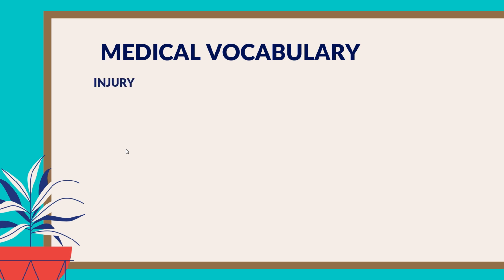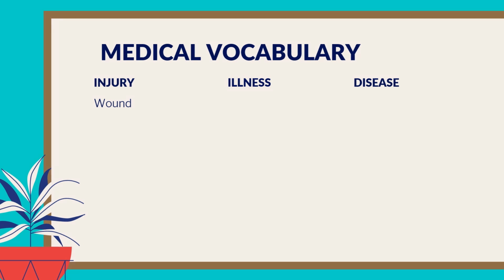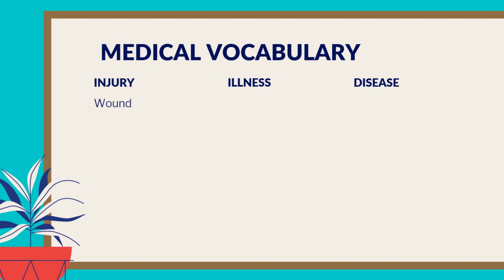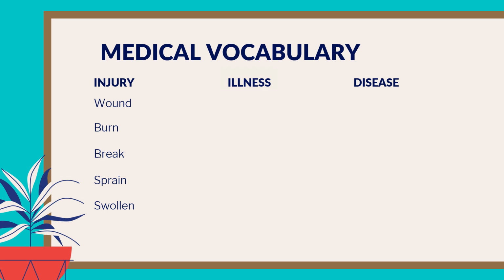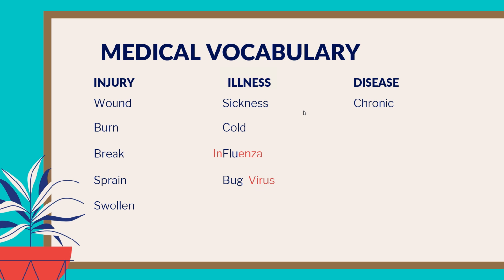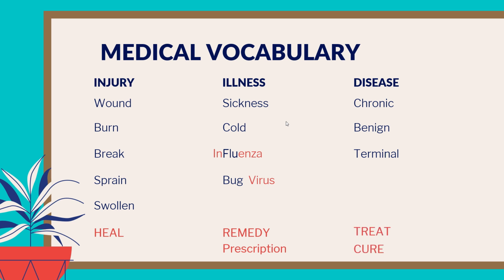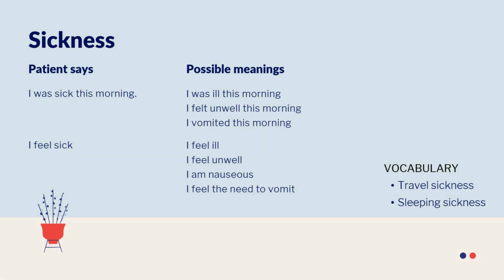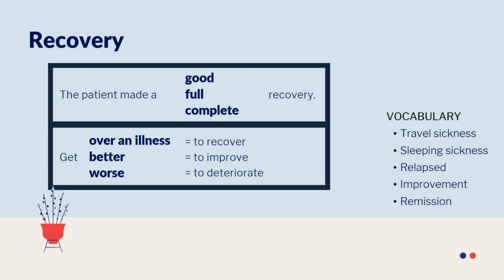CIMED. MODULE 1. CLASS 1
Injury, illness and disease.
Speaker:Univ. Ada Alvarez